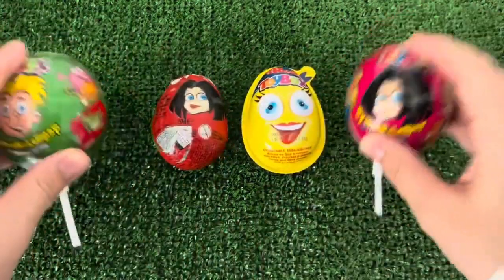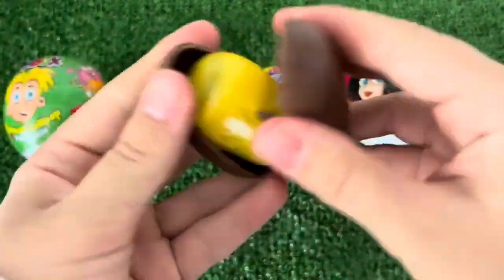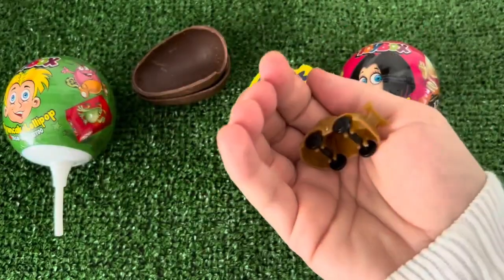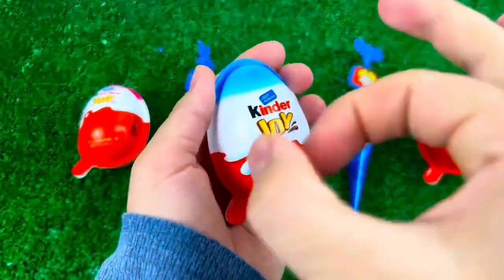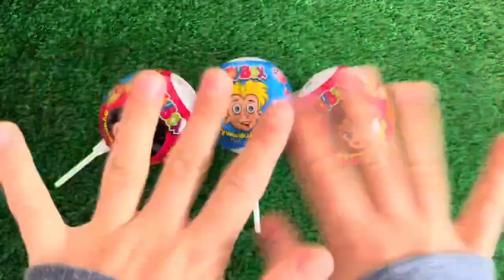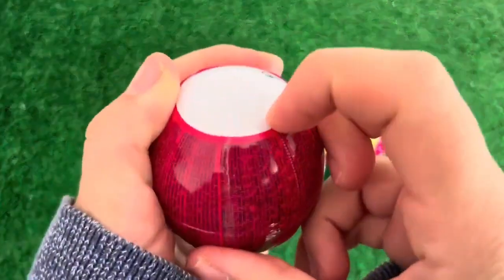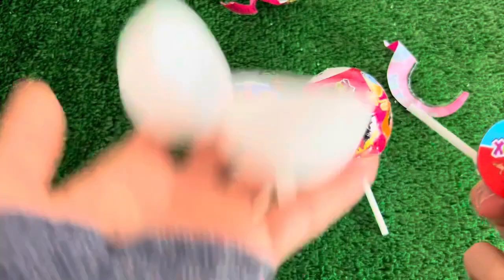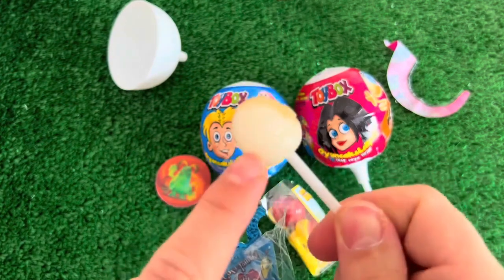ASMR MUKBANG Watermelon Desserts Cutting Rainbow. Lollipo Cutting Rainbow.Gummy Candy